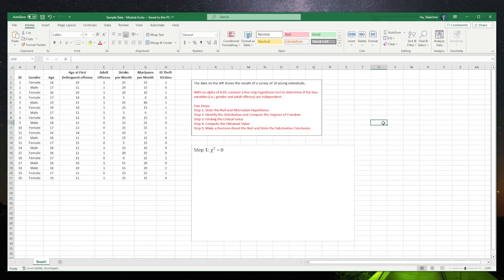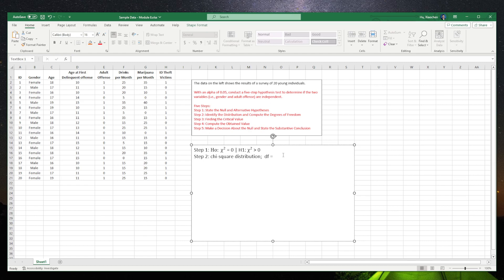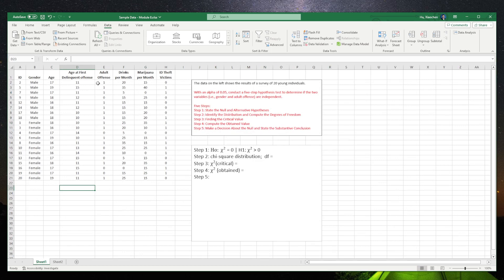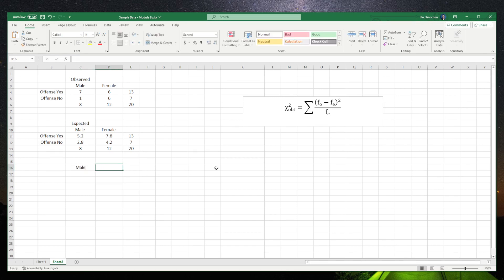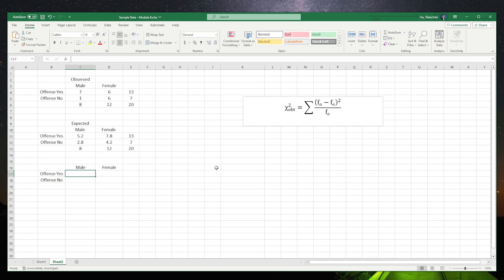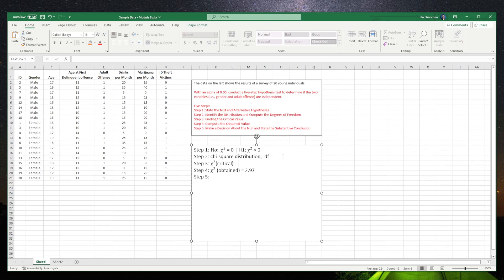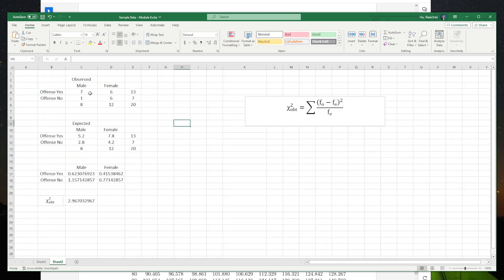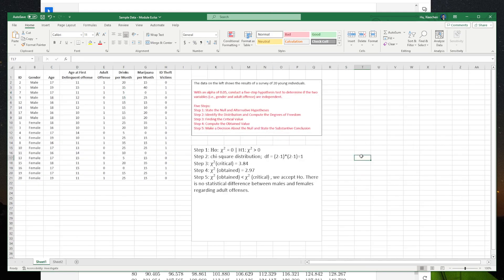07 Chi-Square Test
Use Excel to run chi-square test.